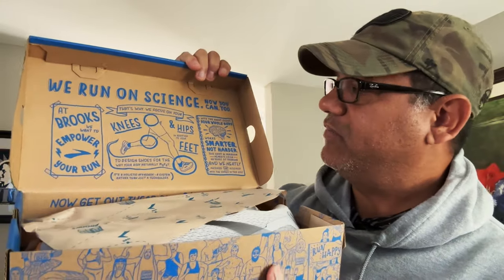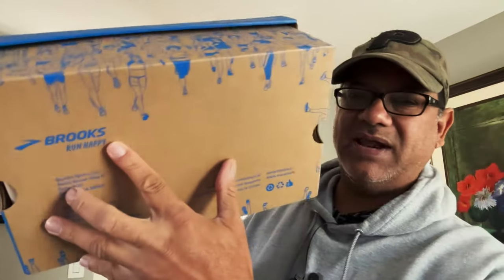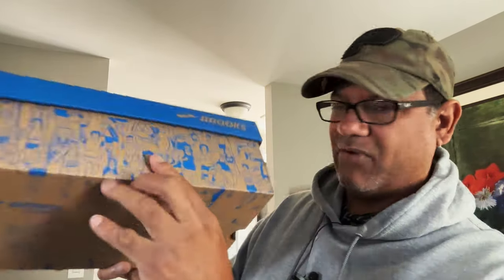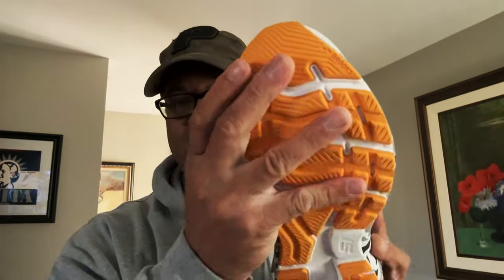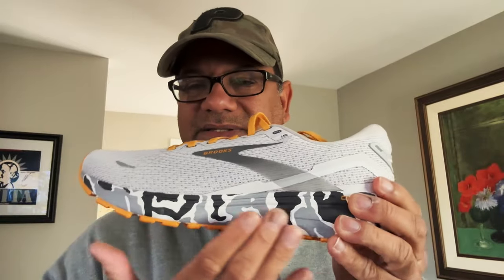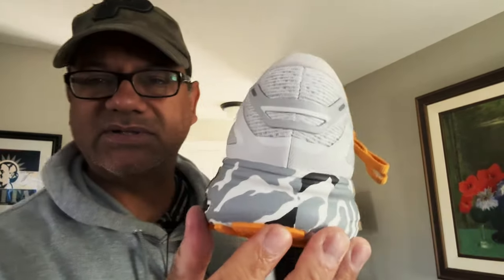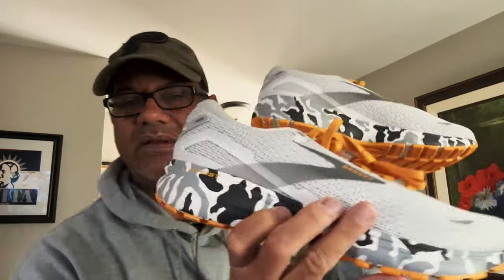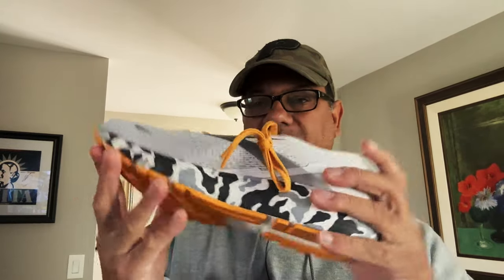Brooks Ghost 15 Sunflower Camo running shoes — UNBOXING— average guy tested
Welcome back to average guy tested!  In this video, I unbox the Brooks Ghost 15 Sunflower Camo running shoes, a limited edition that I just couldn’t resist! These shoes are a blend of fashion and function, perfectly capturing the trend of stylish, comfortable footwear. With their eye-catching white-gray colorway and camo sole, they’re designed to stand out, whether you’re on a run or just running errands.

As someone who’s been micro-targeted on Instagram, I’ll admit – this was definitely an impulse buy! But when you see how brands like Brooks are crafting such fashionable, yet functional shoes, it’s easy to get hooked. In this unboxing, I’ll show you all the details of the Ghost 15 Sunflower Camo and share why these kinds of shoes are becoming so popular.

Whether you’re into running or just love stylish sneakers, you’ll want to see this!